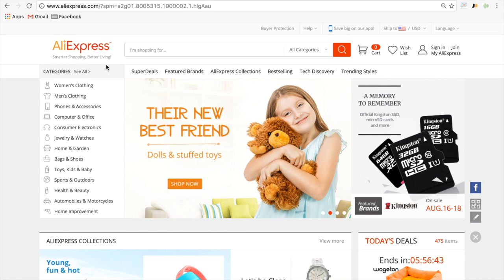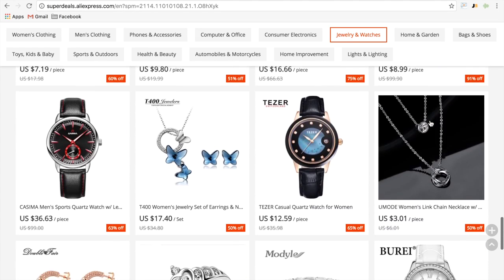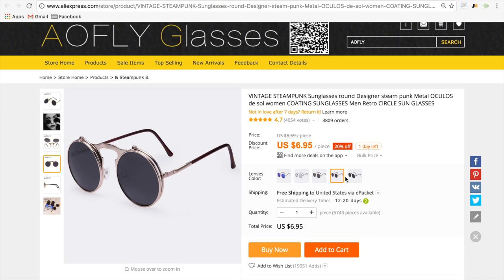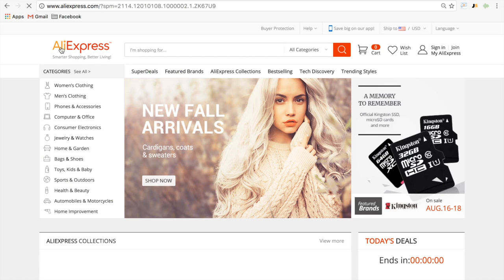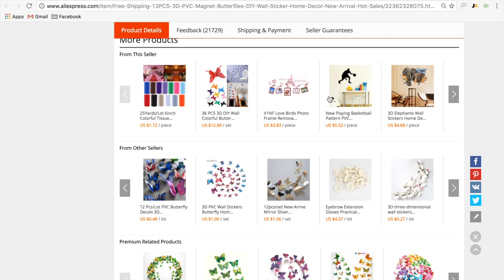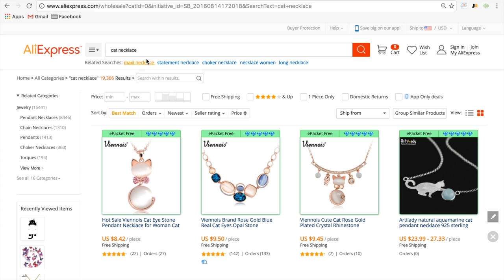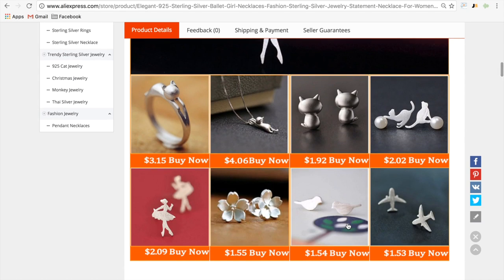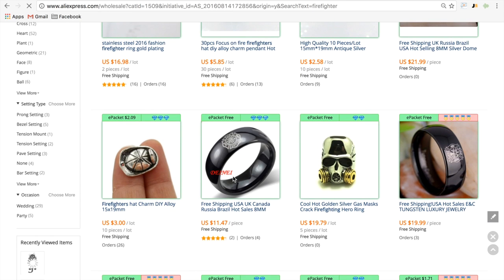02 FINDING HOT PRODUCTS